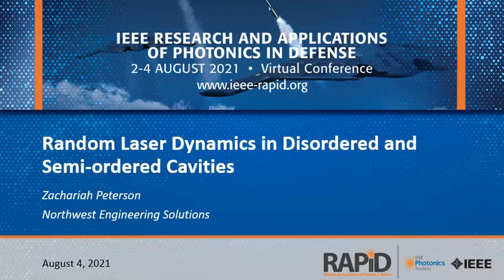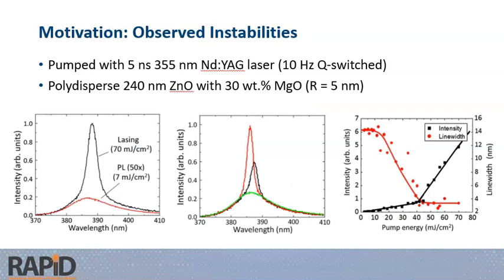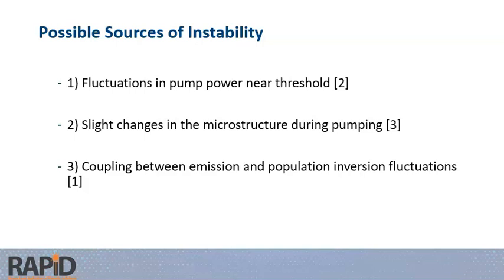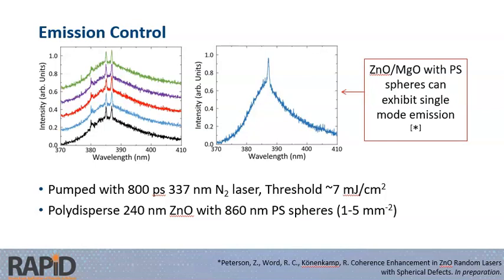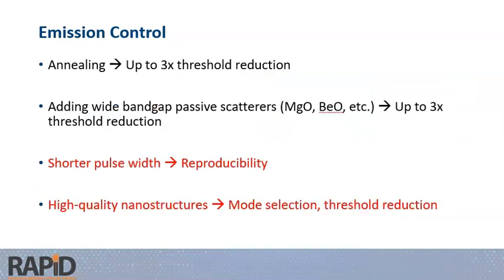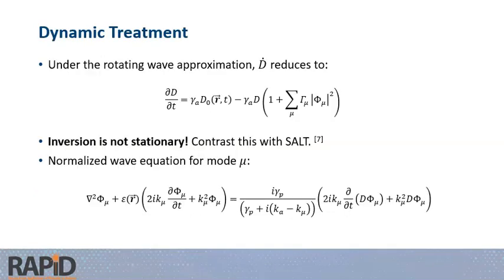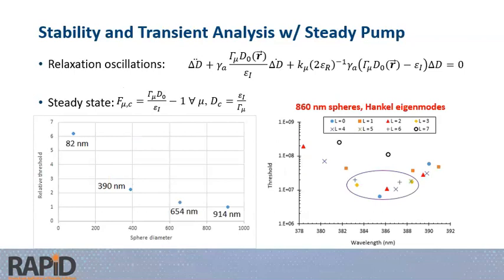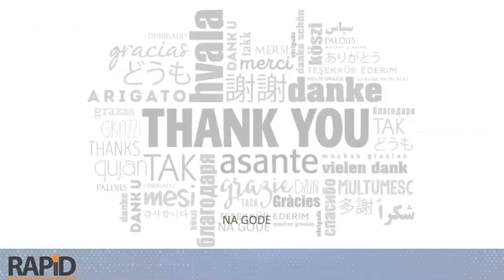Random Laser Dynamics in Disordered and Semi-ordered Cavities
Presented at IEEE Research and Applications of Photonics in Defense (RAPID 2021)

Random lasers are unique systems where lasing occurs via repetitive scattering in a disordered nanostructure with gain. Stability and equations of motion describing multimodal stability will be presented. These results apply to semi-ordered and totally random semiconducting lasers and can be generalized to other materials.

I love getting your PCB design questions, so don't be afraid to leave comments or questions on my videos!